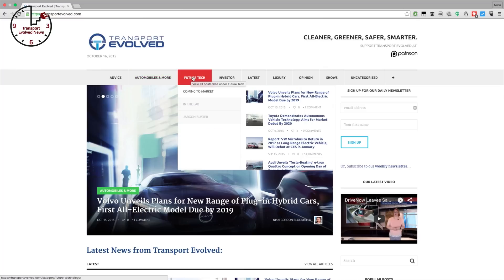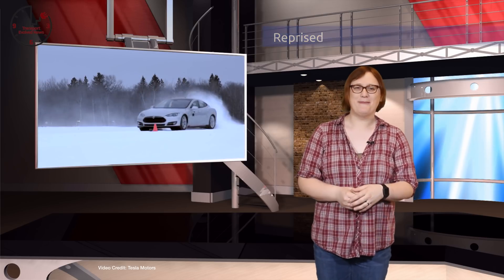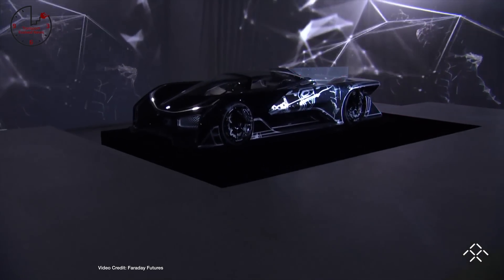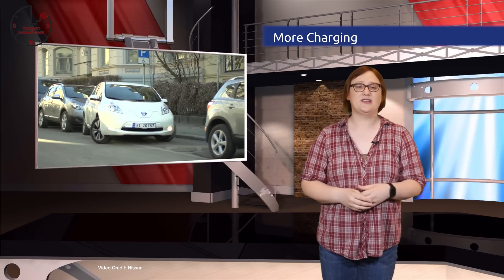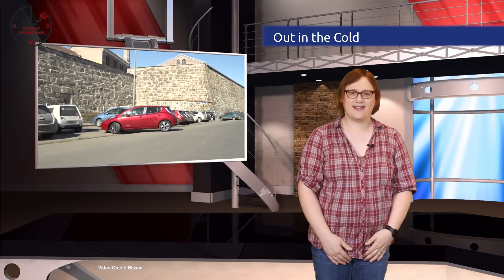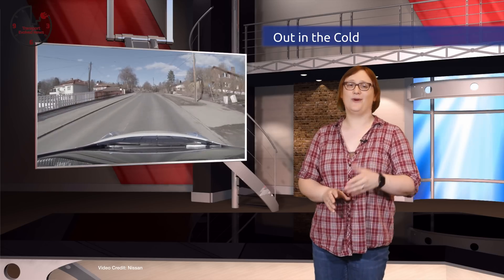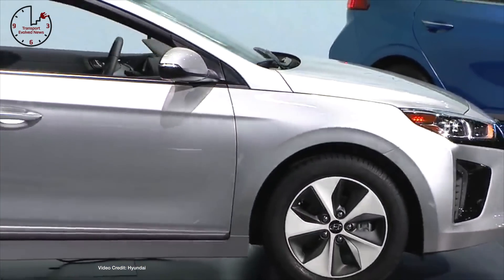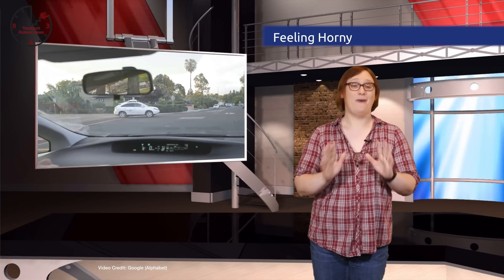Model S 60 Reborn, Outlander Hack, Honking Google Cars, T.E.N. Future Car News 10th June, 2016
for the latest news every day, or help keep us independent and impartial by pledging your support

Weekly show about future cars and future car technology.  This week news about: Tesla announces new Model S 60, 60D; Mercedes-Benz promises electric car debut in Paris; former Ferrari executive joins Faraday Futures; Mitsubishi Outlander PHEV gets hacked; Nissan invests again in European charging networks; CHAdeMO Accosiation promises 150 kW capabilities; Norway looks to ban ICE by 2025; How many Tesla and SpaceX employees are buying a Model 3; Hyundai promises all-electric Genesis; Google teaches its cars to honk.